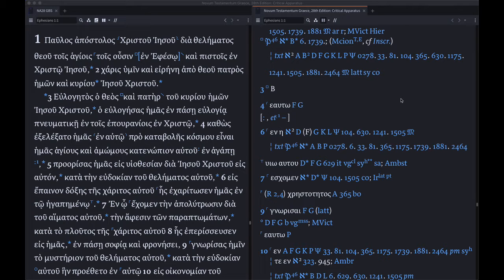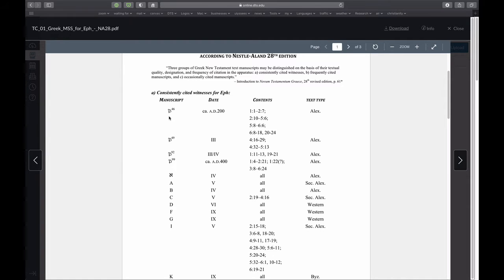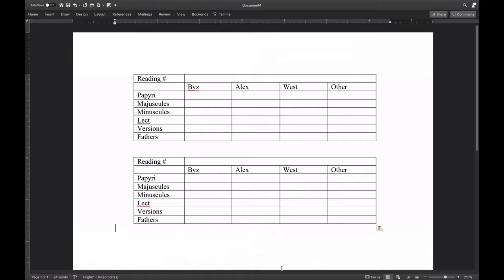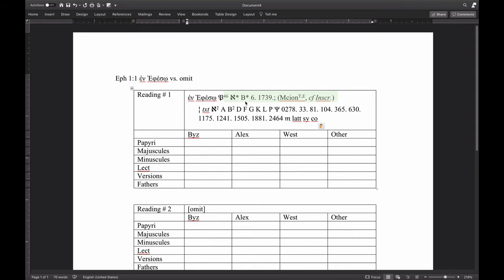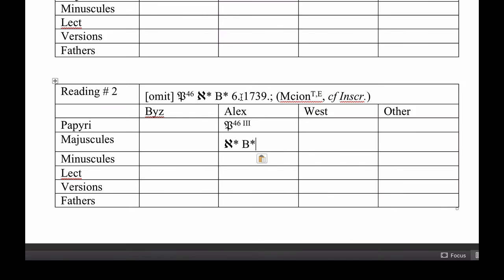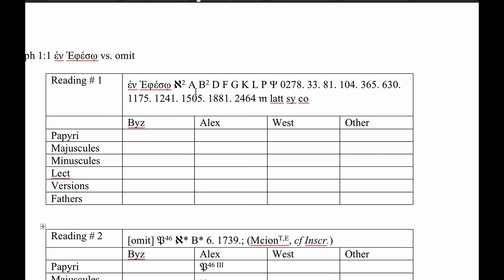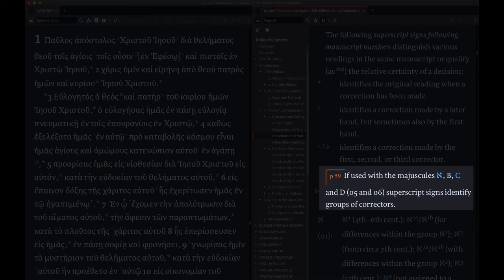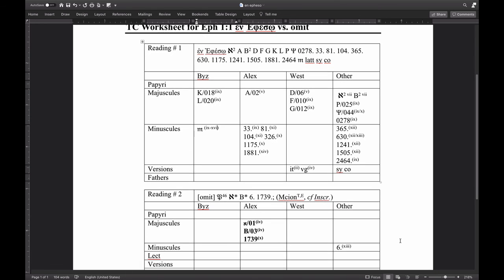NT5103 Chartting Manuscripts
This video explains the process of charting the external evidence for a text-critical process as the first step to evaluating that evidence for a solution to a particular problem.